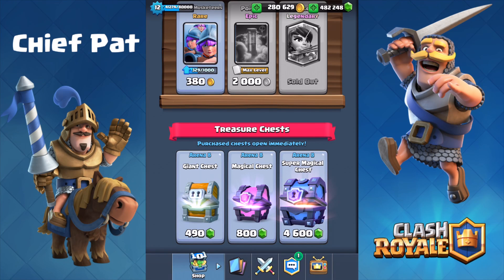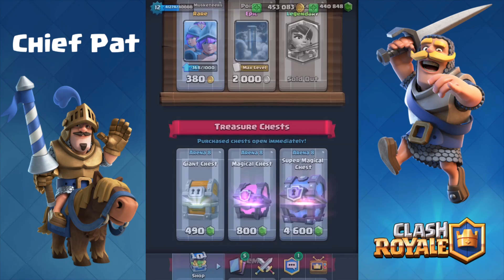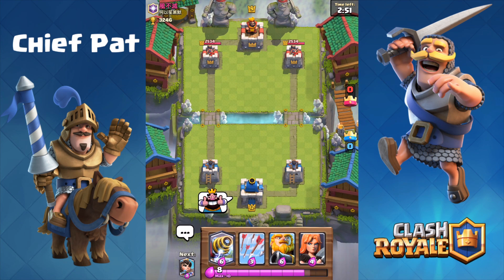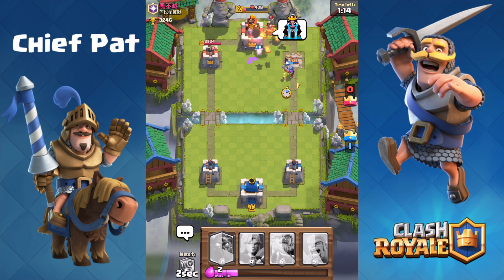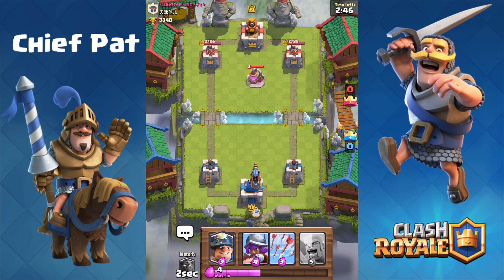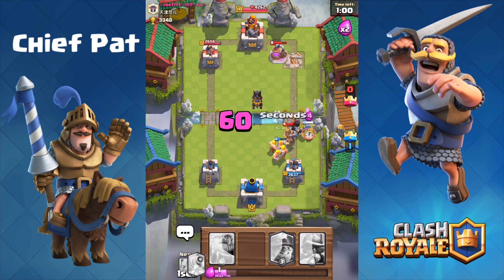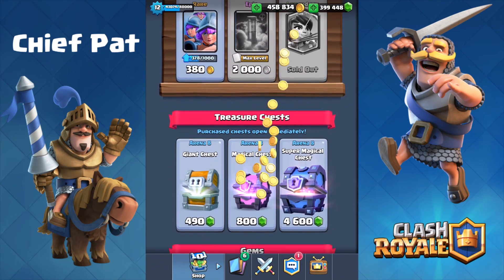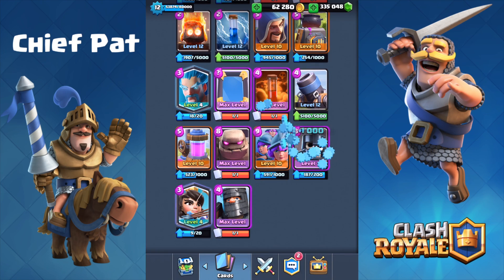Clash Royale - Legendary Card Chest Opening! 150,000 Gems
My gems from the Clash Royale update finally arrived - let's go ahead and do some super magical chest openings & see how many legendary cards we can get. Unlocked Sparky already, let's see if we can grab the Miner & Lava Hound...